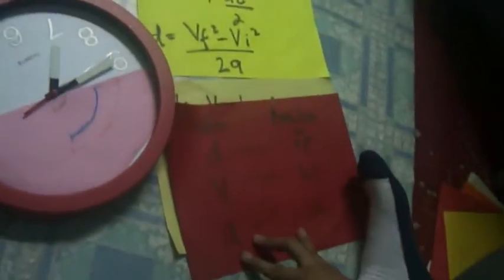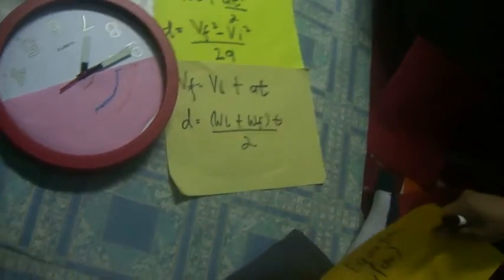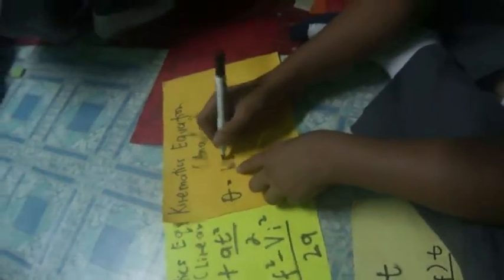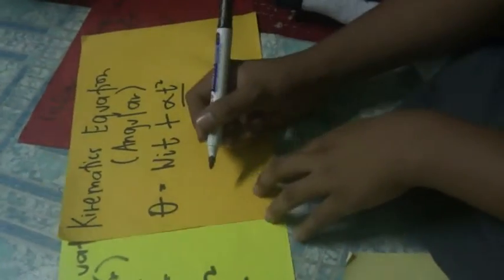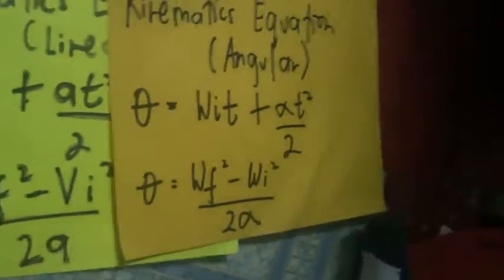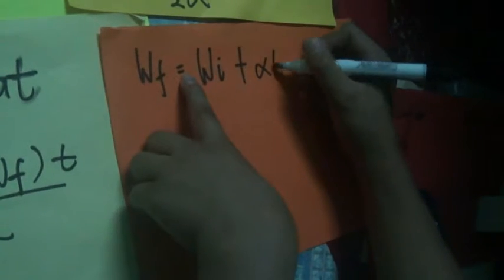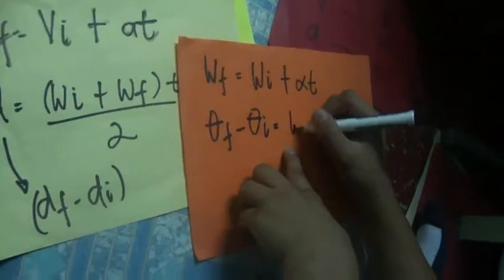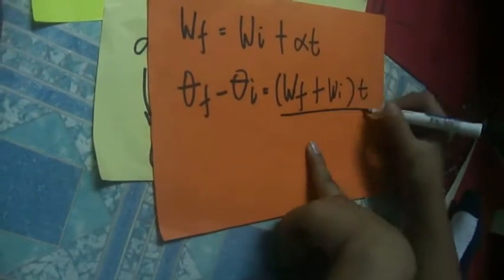Pack Yeah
Project in Physics II
Ma'am Montefulca

~Rotational Kinematics~
Sean Dredd Sibug
John Daryl Dastas
John Oliver Doctor
Raven Ace Villanueva